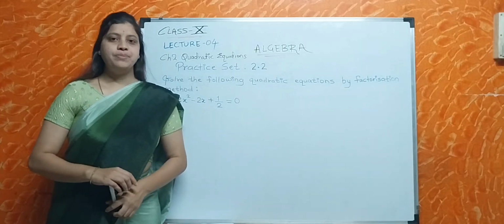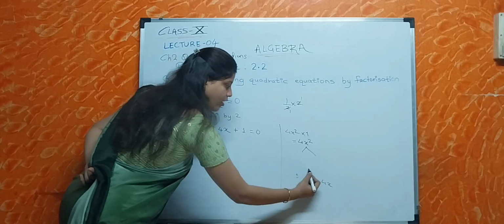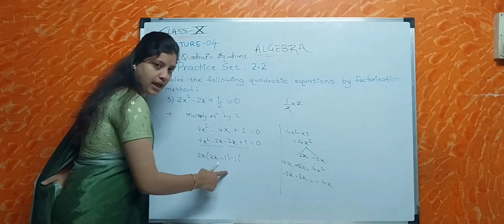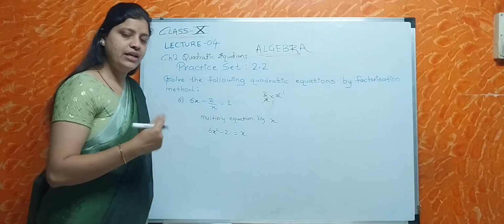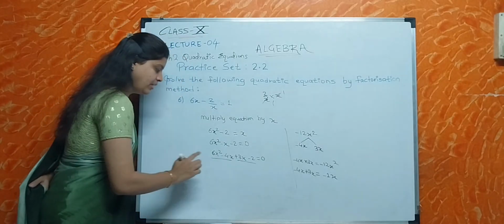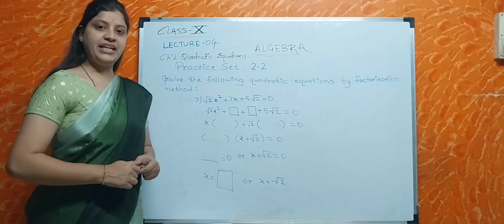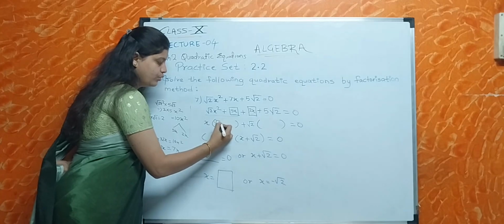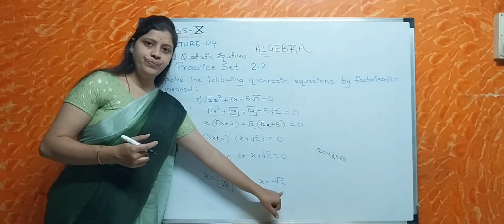Mathematics Algebra Class 10th CH.2 Quadratic Equation Practice Set .2.2-Q.5-7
quadratic equation
Practice Set